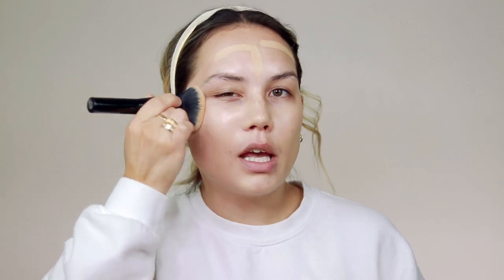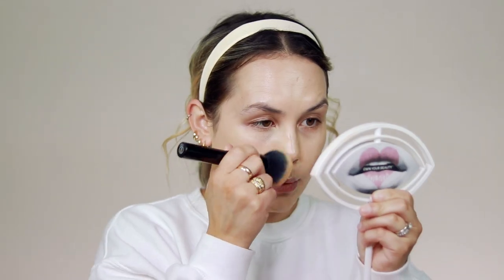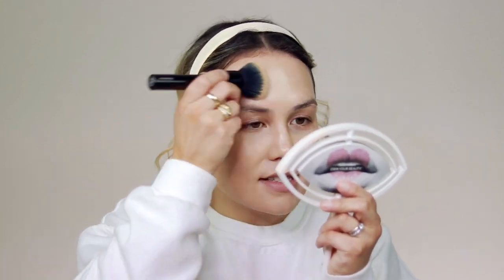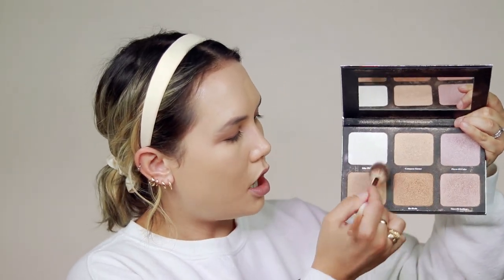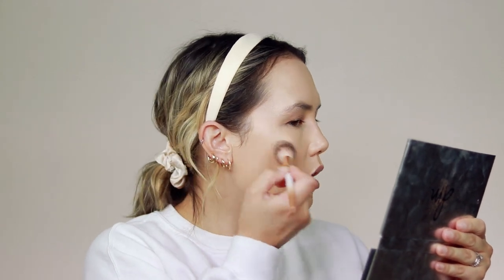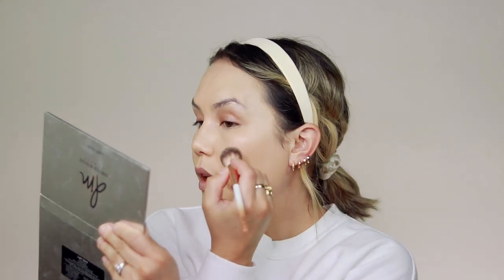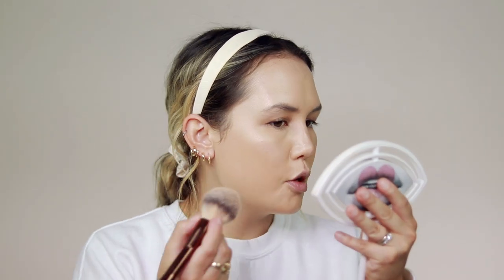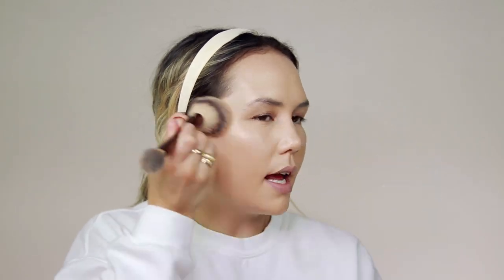get ready w/ me for work - glowy, long wearing, & full coverage | alexa blake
[my outfit]
⇢crewneck:

⇢hourglass vanish stick foundation* (shade "warm ivory")

⇢bareminerals original liquid mineral concealer* (shade "medium 3c")

⇢danessa myricks lightwork palette

⇢lilah b. bronzer duo* (shade "b.sunkissed")

⇢pyt powder blush (new shades on their site w/ new sustainable packaging)

⇢pyt eyeshadow palette (i'm not sure if this is the exact palette, but it is similar)

⇢ere perez sesame lip pencil (shade "shy")